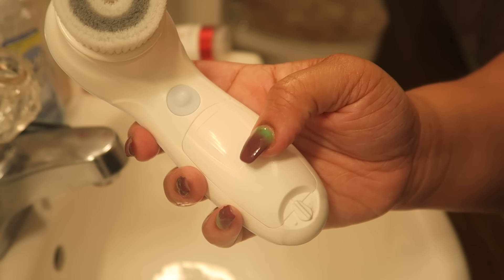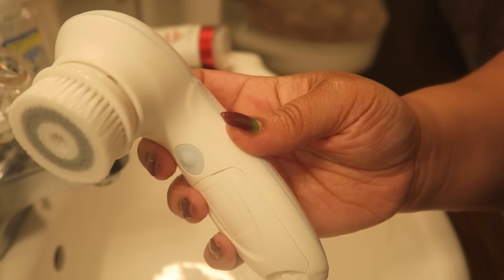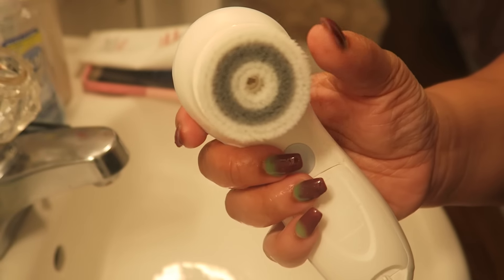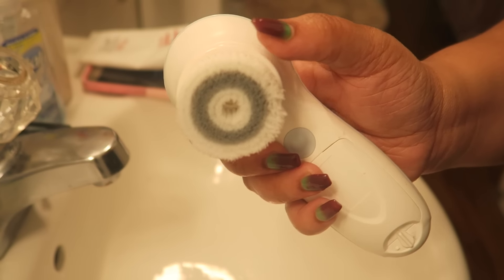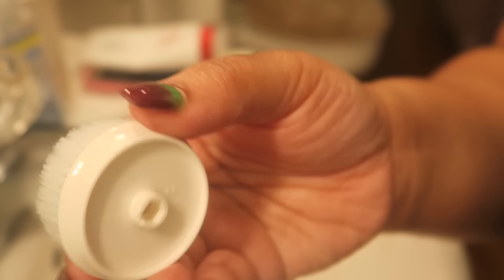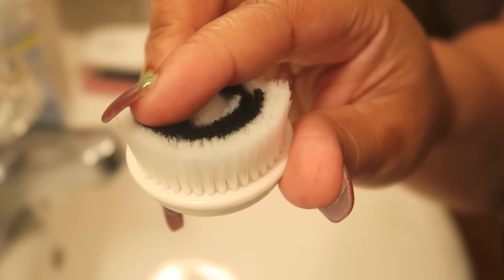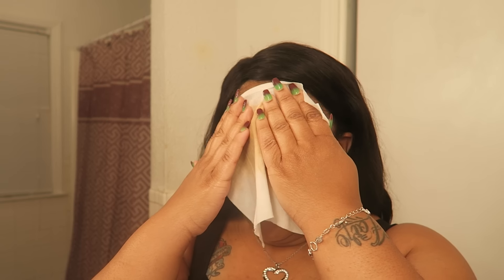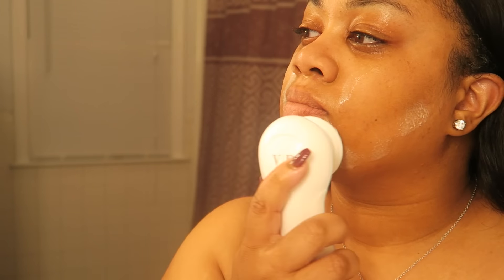Vanity Planet Ultimate Skin Spa | Does it work??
Compared to other spin brushes I used I really did like this brush system.  I hope you all enjoyed.

Code: JusBasNBeauty10

xoxo